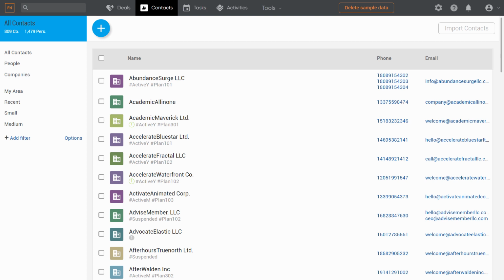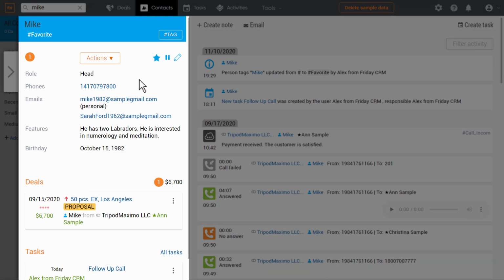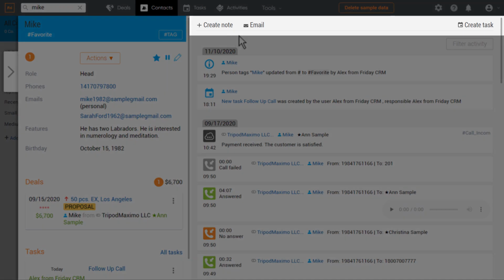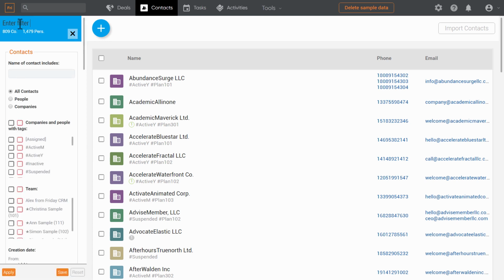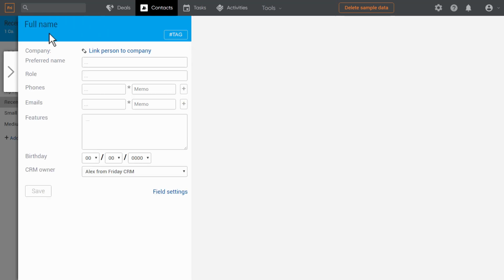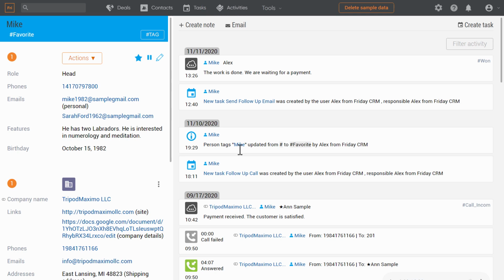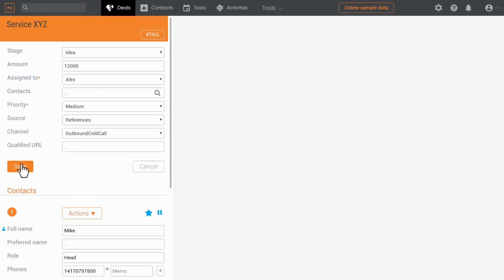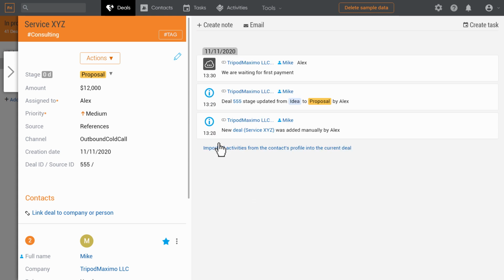Free Contact Management Software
100% Forever Free Contact Tool.
Find out the Best Contact Management Software Solution.
This can include not only customers' names, addresses, phones.
The tool is particularly favored by SMBs, where a sales person takes on multiple roles for one contact.
The Best Overall Contact Management Tool for Gmail is here.
Compare CRM software with other interactive tools for tracking your customers, people or companies.
Here's how to keep track of leads or clients correctly.
Friday CRM has free tools for small teams, and it's 100% forever free.
Manage customers (people or organizations) and sales with it.
Quickly browse through hundreds of Online Contact Management.
CRM software is not just about contact management.
Free features make the Friday CRM the best Contact Management System.
Try now the Best Free Contact Management Software.